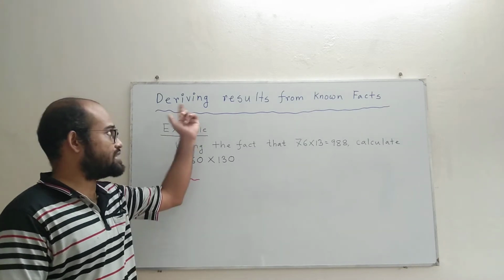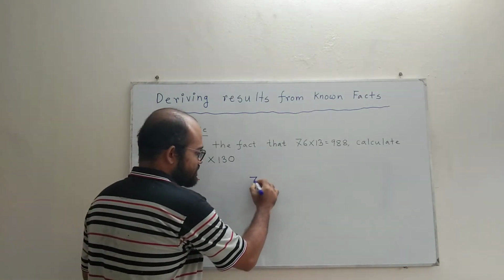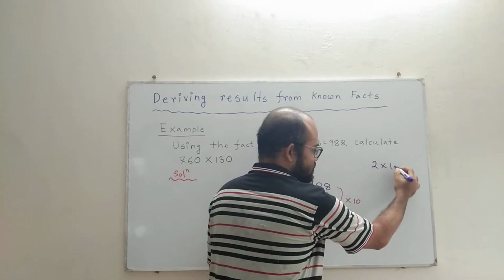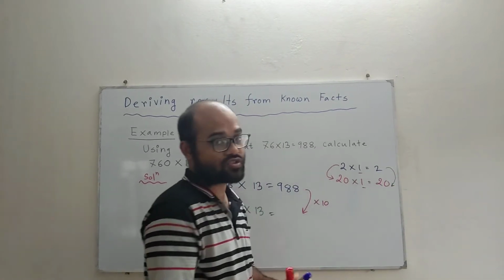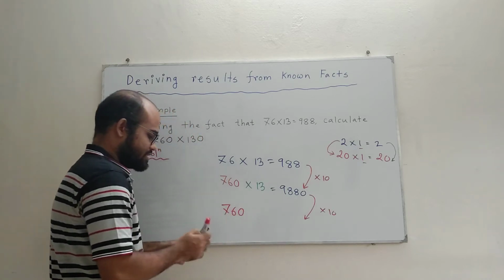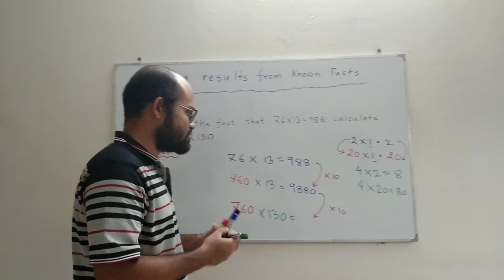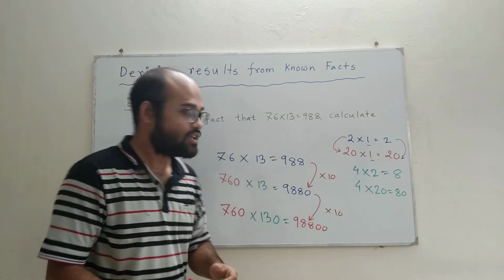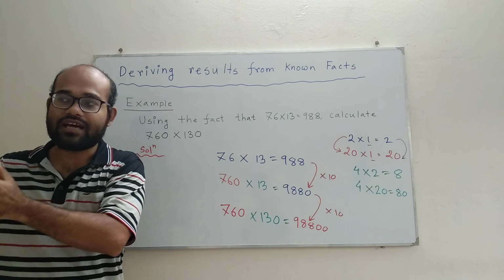Deriving Products From known Results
This video shows viewers how to derive products from known simpler results